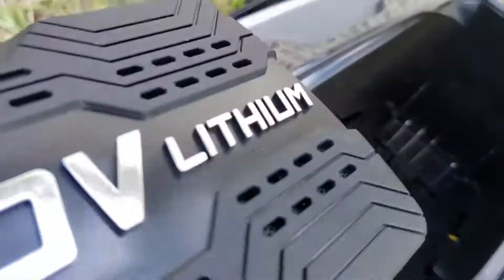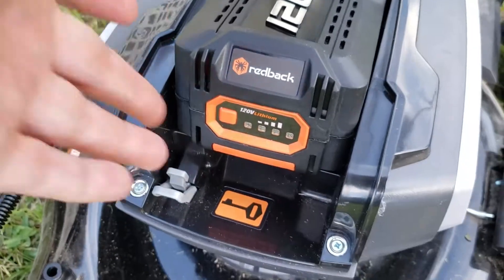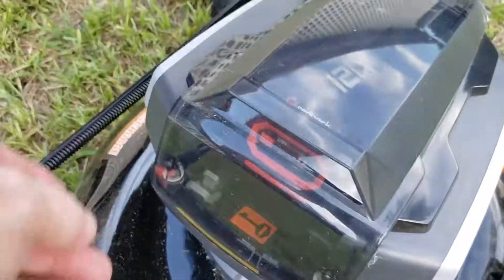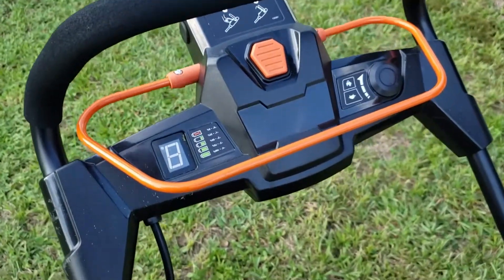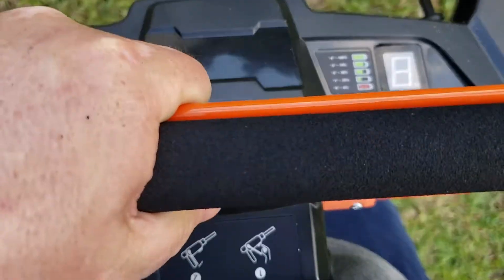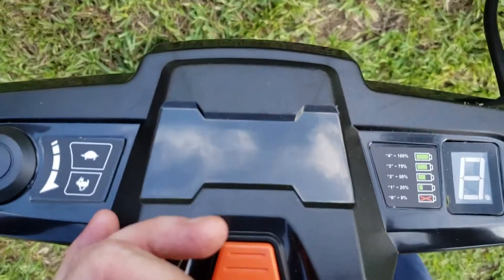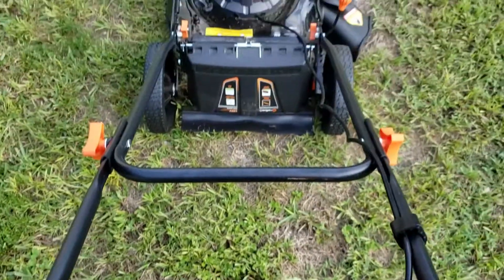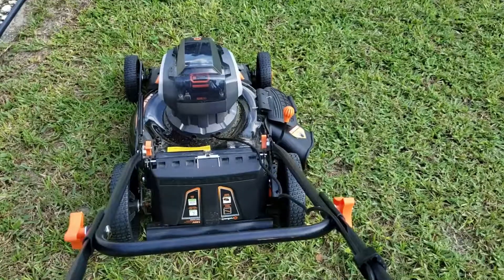Redback 120V Push Mower after use video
This video shows how well the yard looks with this lawn mower.
I side discharge, however you can mulch or bag.  The bag is included!
The mower comes standard with a 1Ah charger, 3Ah battery, side discharge shute, and bag.